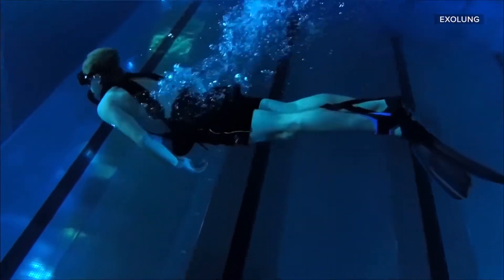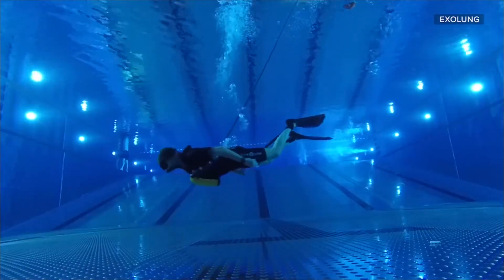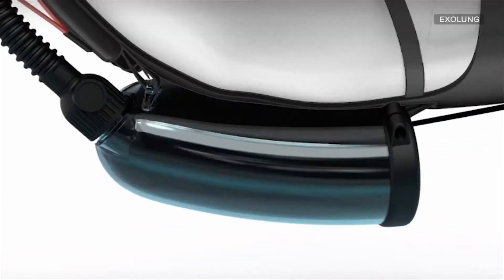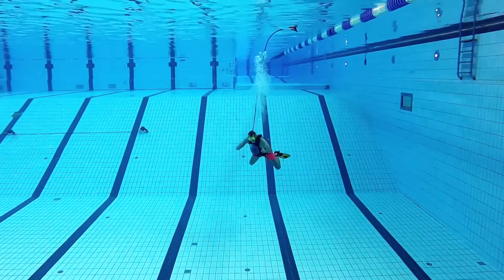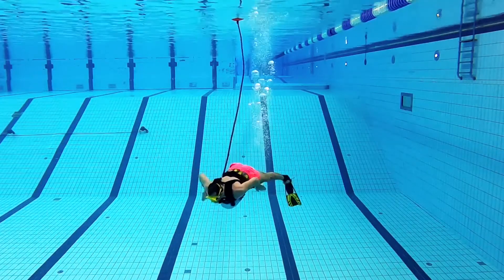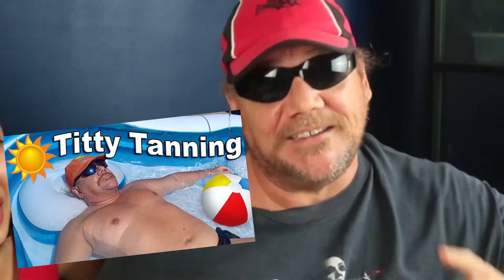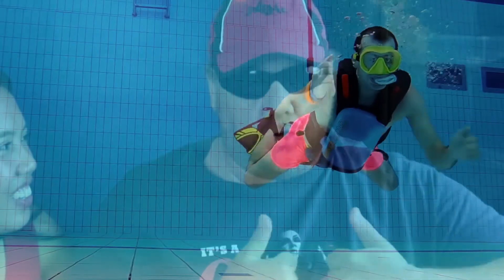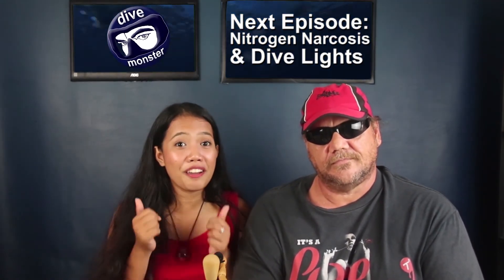Surface Interval (Ep. 4) - Exolung - UNLIMITED Air Supply Underwater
Unlimited Air supply underwater!

That must be the ultimate dream of each diver. With the Exolung it is supposed to happen!

The Exolung is an underwater breathing device, which delivers air from the surface down to a depth of 5 meters. The air gets pumped into a container which you wear on your chest like an external lung. With each stroke of your legs, you fill this container with more air. This is the difference to Hookah or Snooba diving, where tanks, a battery or gas-powered compressor on the surface delivers the air. Another version is the Helmet diving, which is a great tourist attraction in Boracay.

The Exolung is still in development and not for sale yet. The clips we used for this episode of Surface interval are from the inventor and from Cristian Wedoy, a magician and escape artist who tested an Exolung prototype. Both are linked below. According to some sources, the Exolung cost between 300 and 500 Euro, depending on the model.

During our research, we came up with plenty of reasons, why this prototype will need some extensive remodeling. At this stage, the “unlimited air supply underwater” remains in a far distance, and if you are really seeing a light at the end of the tunnel regarding the Exolung, it is more likely a fast train speeding towards you.

However, the concept of “kick or die” sound more like an ancient torture device, but definitely not like an invention to fulfill a diver´s dream of unlimited underwater air supply via a surface air supply.

That being said, a lot of inventions started with a funny idea, plenty of failures, trials and errors, improvement and finally were maybe successful. We wish the developer all improvement-ideas he needs to make out of this suicidal-device a usable unlimited surface air supply for diving. And who knows, maybe the Exolung stands one day proud on the shelfs of your local shop and yells across the aisle: "Hey Swiss Cheese! Your time with housing the best things in the world (the holes) are over, make space for the Exolung! Now it is my time to shine"

Table of Content:
00:00 Intro
02:09 Meet the Exolung
03:00 Being skeptical
04:00 How it works
04:30 First thoughts
05:50 Prototype in Action
07:10 Second Thoughts
09:30 WTF? He can´t be serious
11:21 Other usage for this device
12:35 Let´s start a fundraiser
13:30 Painting the picture
15:00 What do we miss???
16:50 What´s next

One essential key when taking underwater videos is certainly not an Exolung but good lighting. After a few dives, the Dive Monsters finally decided to get some dive lights to make better videos...and of course pictures. Hope you guys enjoy this short video!!!

Get your Cameras & Dive Lights now!
📷OLYMPUS Tough TG-6
📷GoPro HERO10 Black
💡SeaLife SL989 Underwater Photo/Video Sea Dragon 5000 Video Light Set
🔦SeaLife SL9901 Flex-Connect Arm